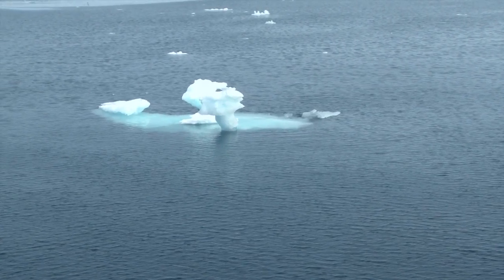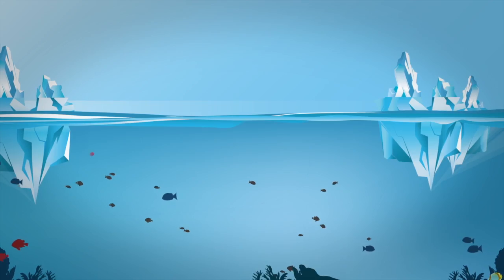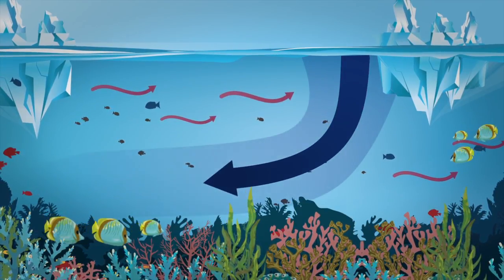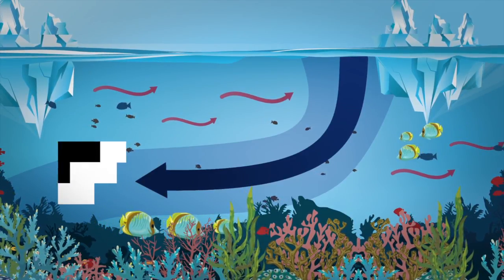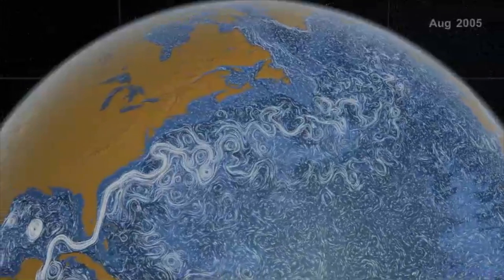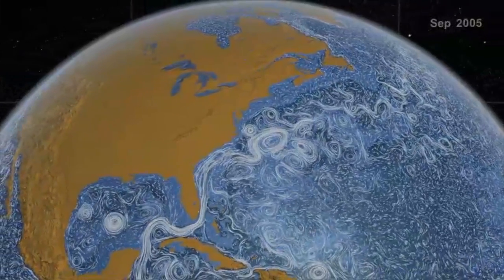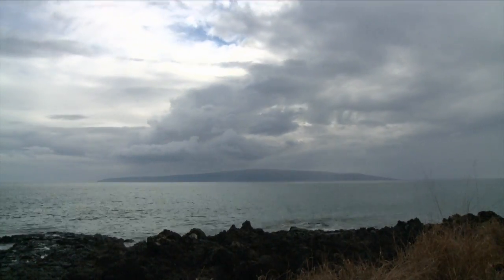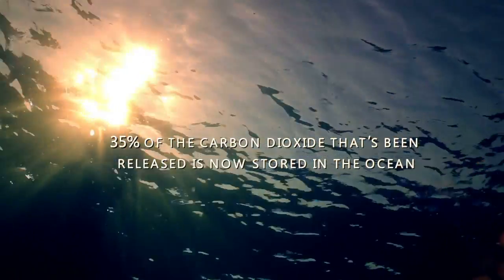Research@Nicholas: Ocean Impact on Climate Change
Susan Lozier, Ronie-Richelle Garcia-Johnson Professor of Earth and Ocean Sciences, discusses how Nicholas School research takes us from discoveries to solutions on some of the most pressing issues facing our oceans today.

This an excerpt from “Duke Environment: From Discoveries to Solutions-Our Oceans,” which also features professors Martin Smith and Zackary Johnson.